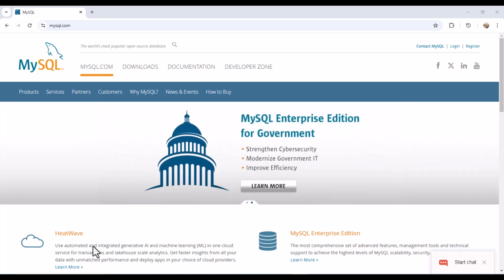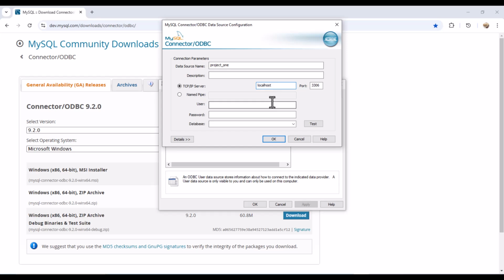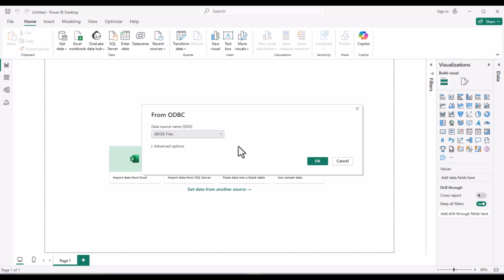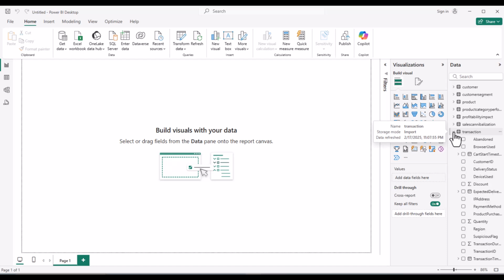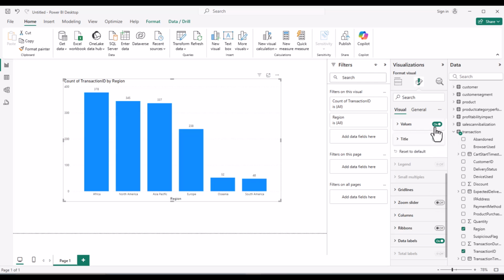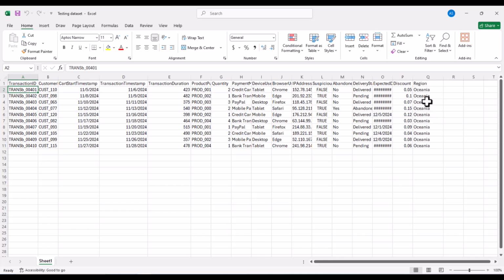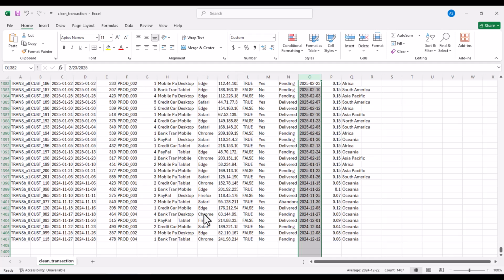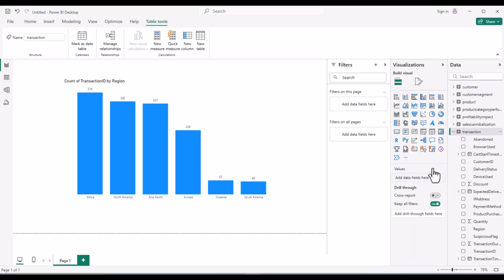Project 1.5 How to Connect PowerBI to MySQL for an Automated Dashboard